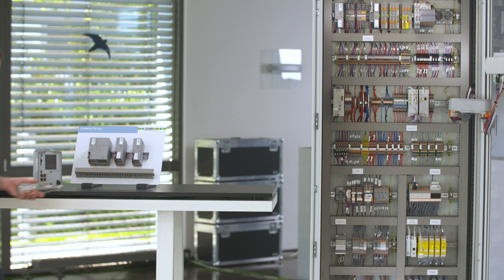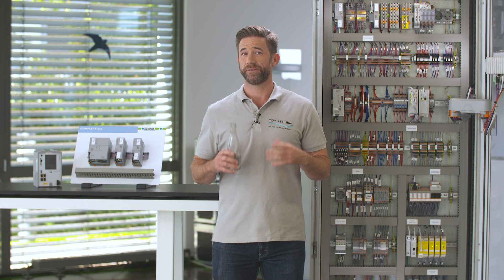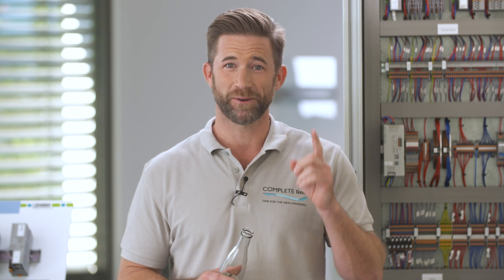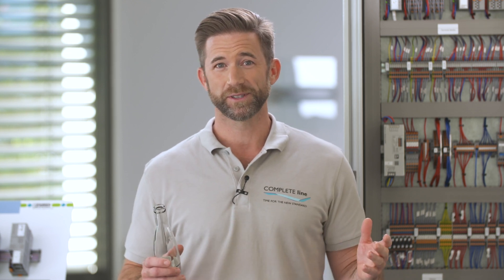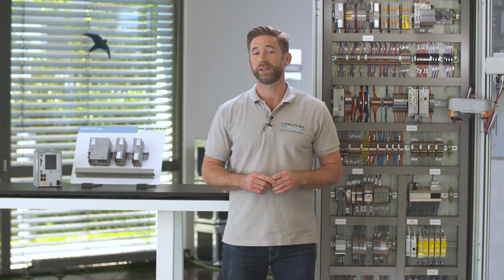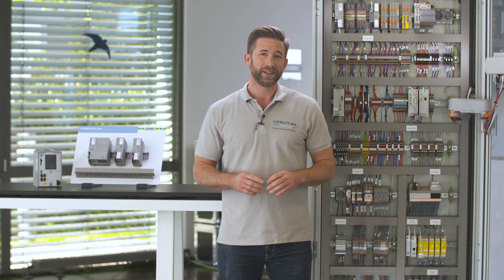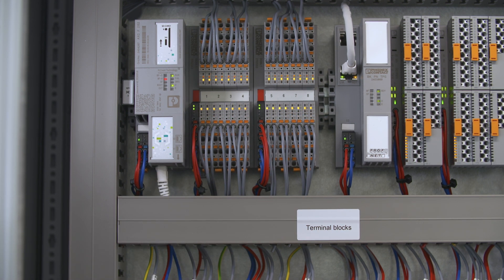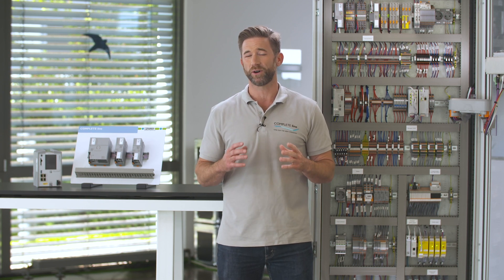PLC basics for control cabinets with COMPLETE line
PLC basics are very important skills for every control cabinet builder. The brain of the control cabinet the control unit with a PLC as its heartpiece. Nowadays, digitalization and globalization are placing new demands on industrial automation. Modern automation systems must offer the possibility of adopting new thinking, e.g. from the IT environment and young engineers, into the development. Hence, our open, unique ecosystem PLCnext Technology was developed for these challenges. The combination of open control technology, modular engineering software and online community allows easy adaptation to changing requirements of Industry 4.0. Together with a digital marketplace for software and systematic cloud integration, PLCnext Technology is the ecosystem for limitless automation.

►PLCnext Control are the PLCs for this ecosystem. They make it possible to implement automation projects without the limitations of proprietary systems.

►Connect directly with Proficloud, integrate individual cloud services, or dowload software from the PLCnext Store onto your controller.

►PLCnext Control allows parallel programming based on established software tools with your known IEC standard but also high-level languages. For example, you can optionally combine functions according to IEC 61131-3 with routines from C/C++, C# or Matlab® Simulink® and merge them into a complete system.

►Right now, we have PLCnext Control in four different performance classes according to your individual needs. From PLCnext Control AXC F 1152 for simple automation task, up to our high-performance controller, called PLCnext Control RFC 4072S, which can even operate an entire wind farm.

►And on top of that the RFC 4072S has integrated safety. So for applications with PLCnext Technology requiring the highest safety level, play it safe with our safety controller up to SIL 3.
COMPLETE line provides scalable control solutions according to your needs. Today we took a closer look on the PLC. Our next video will give you an insight into the modularity of our automation system.

►If you are interested in more advantages of the COMPLETE line approach, follow our YouTube series